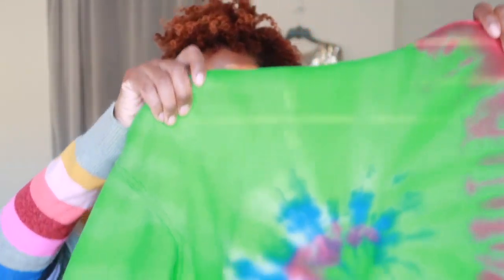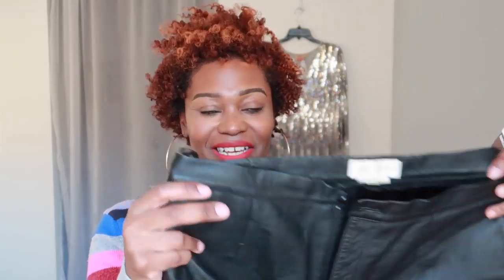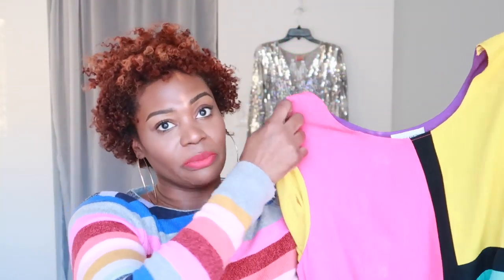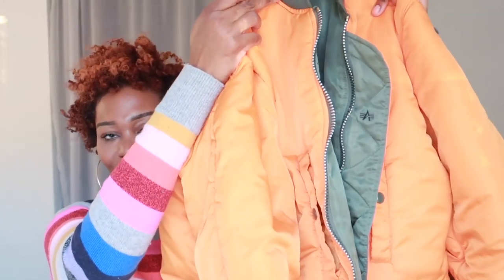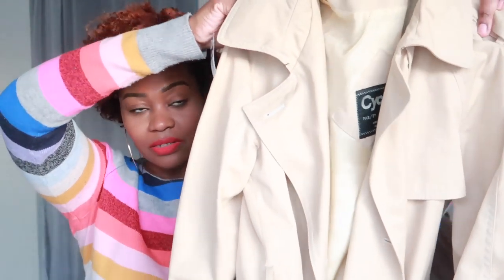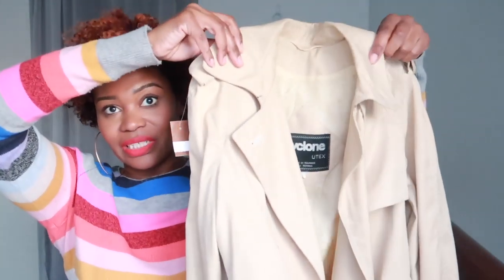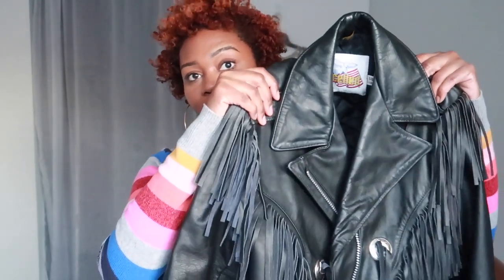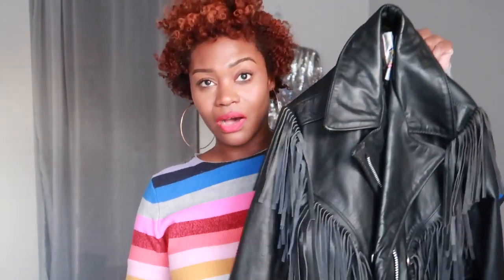MY BEST THRIFT FIND OF ALL TIME!!!! THRIFT VINTAGE HAUL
Hey Fly Girls and Guys!  Today, I'm showing you what I consider my BEST thrift find of all time!  Do you agree???